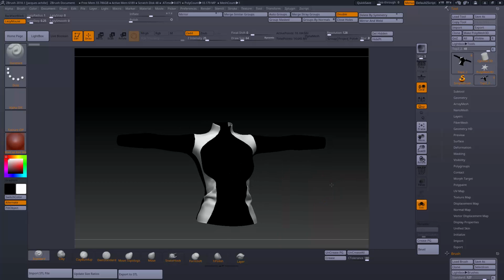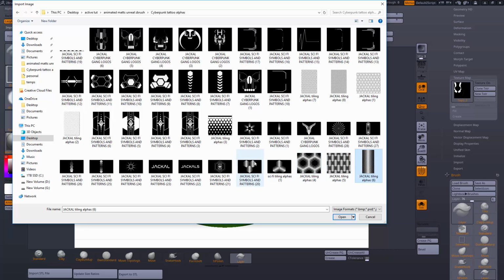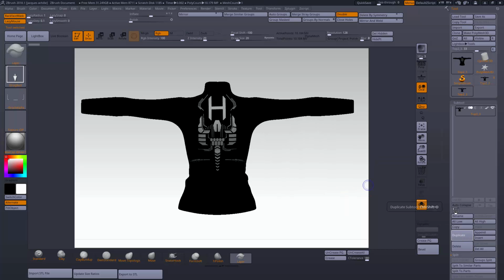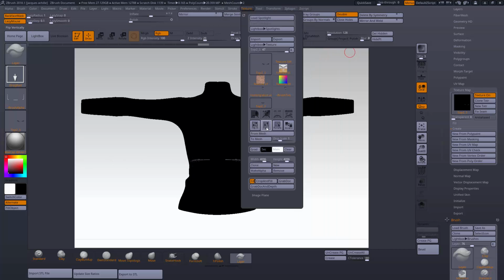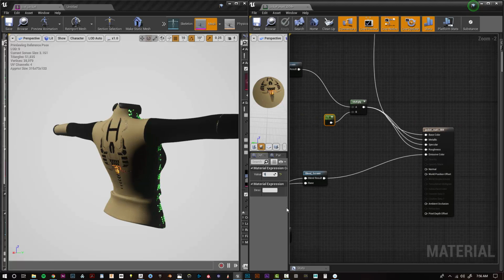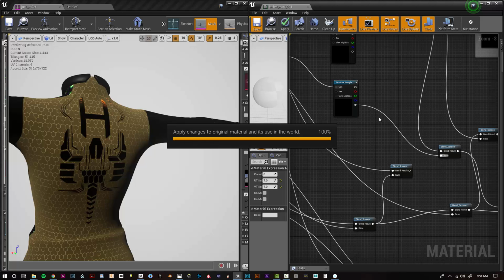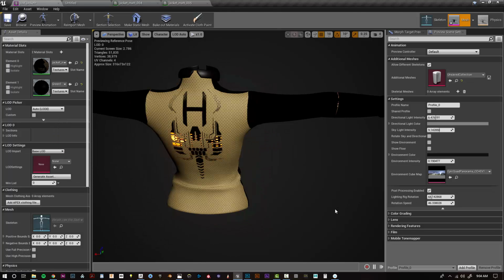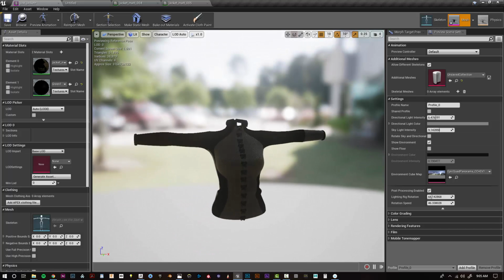Part 2 Concepting in unreal engine: Sci-fi, cyberpunk, techno fashion moving emissives demo